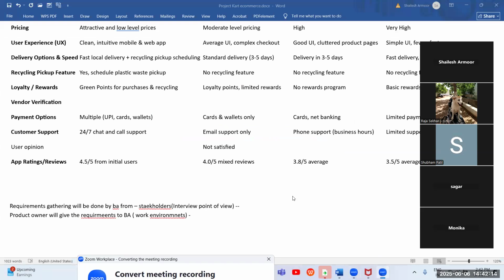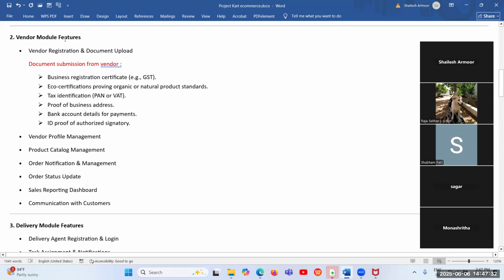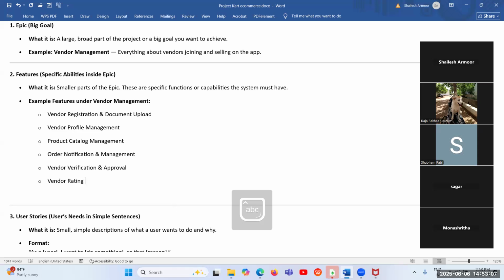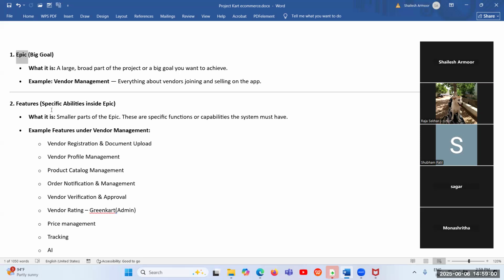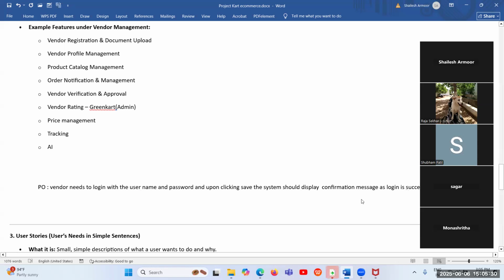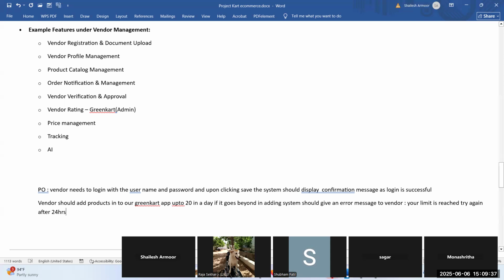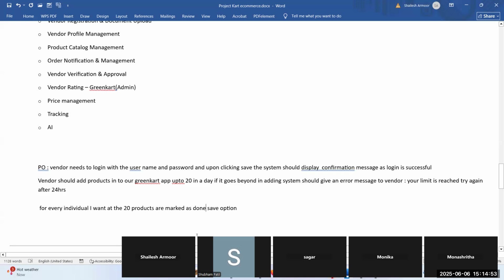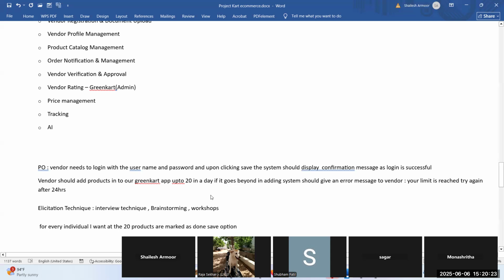Business Analyst Day 2 Requirements Gathering | Role Play | With Real Time Project Explanation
For course enrolment and other details

Follow Instagram  for expert insights and tips

For Mock Interview Prep

Career Guidance For Everyone

For Job Notifications

For job references